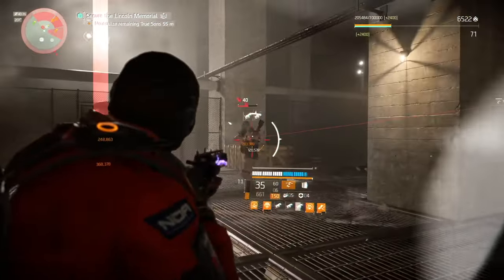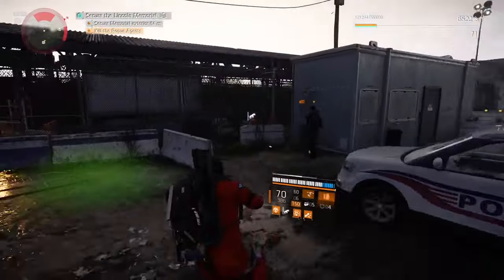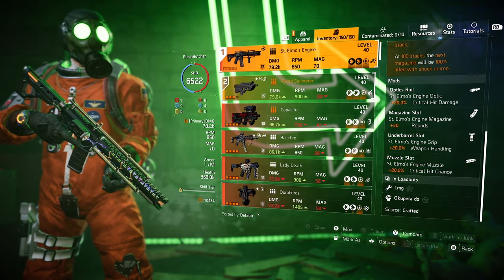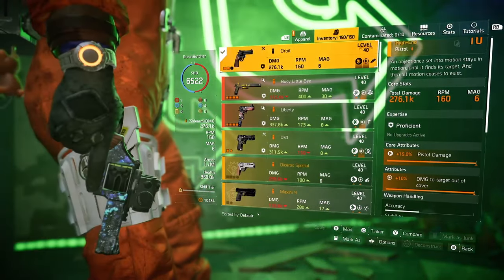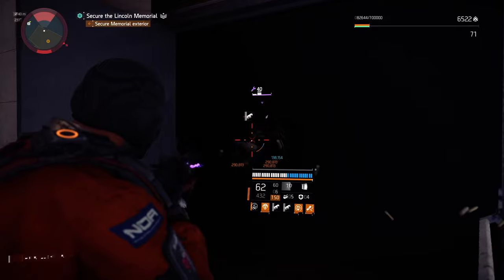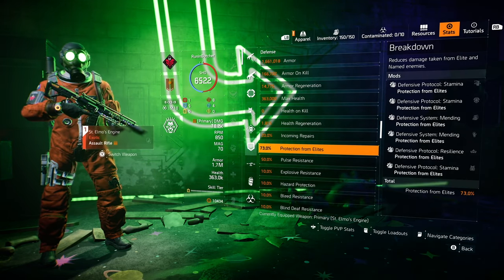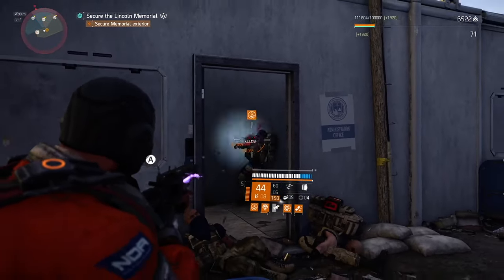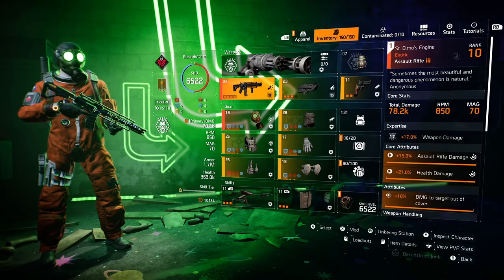ELMOS WITH INTIMIDATE COMBO SHOULD BE NERFED - SHIELD FREE BUILD | The Division 2 Melt Legendaries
USE RIGHT NOW ADRENALINE RUSH ARMOR BUILD IN PVP/PVE TO DESTROY DIVISION 2! INFINITE BONUS ARMOR AND CRAZY DPS!

Contents

Gameplay Edit

Development Edit